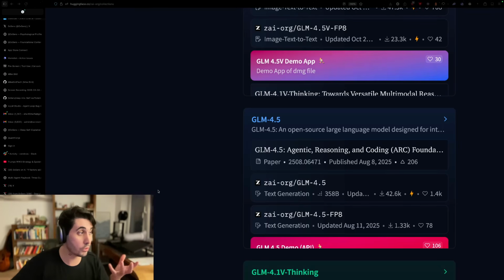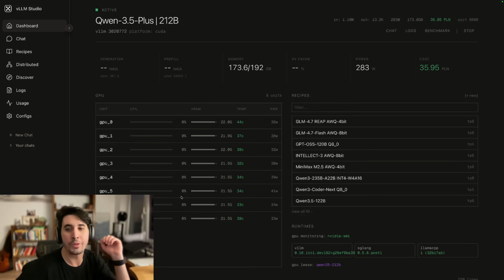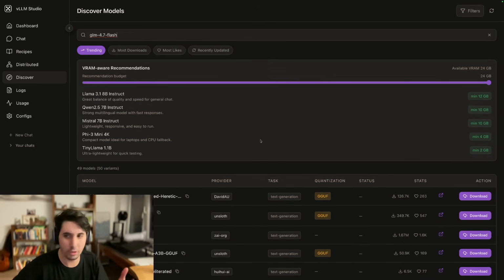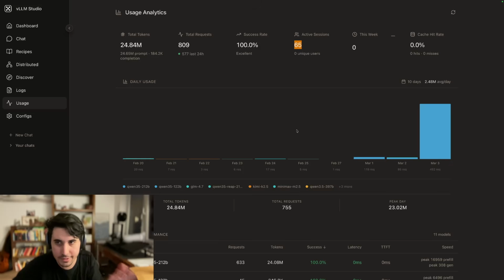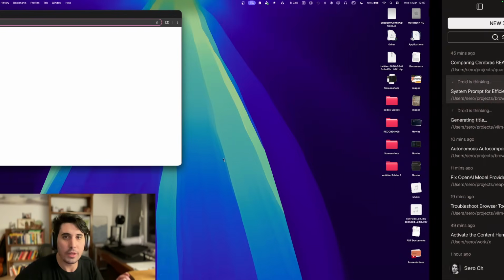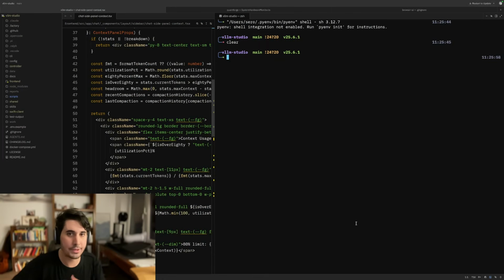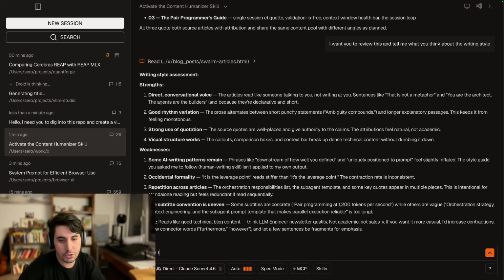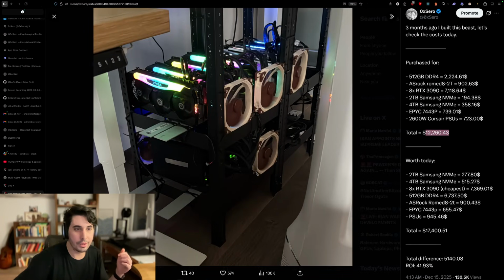My Personal AI Infrastructure - Why I chose Factory AI's Droid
This is a deep dive into my PAI